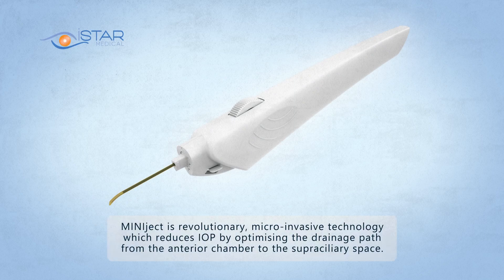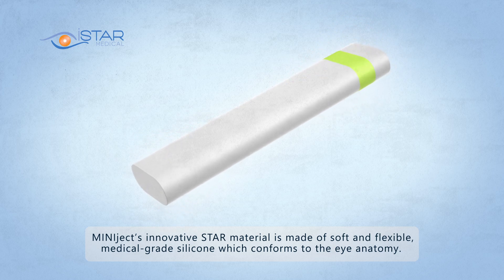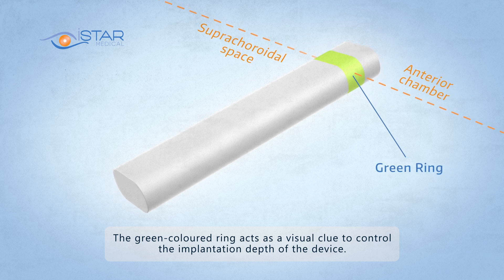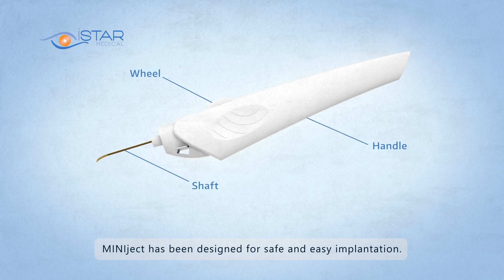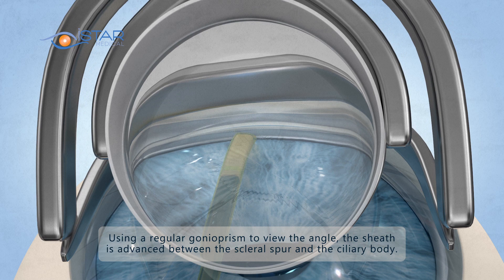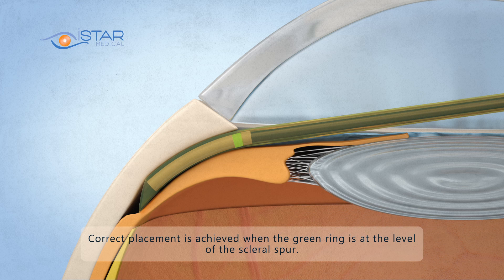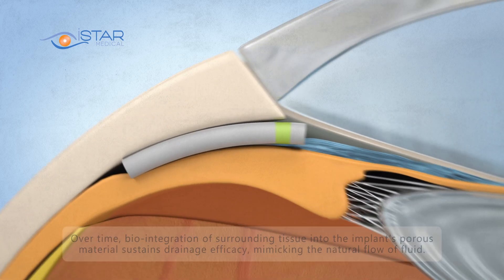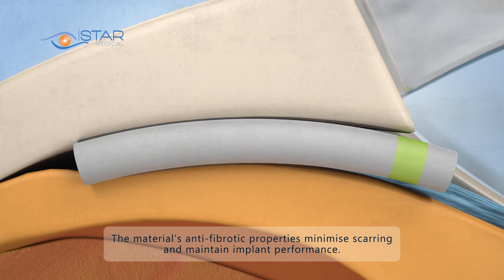Animation of MINIject MIGS device and surgical procedure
Introduction to the MINIject MIGS device from iSTAR Medical, and brief explanation of surgical procedure.